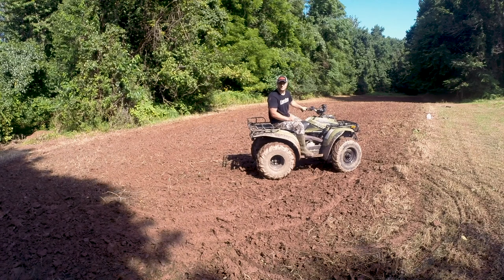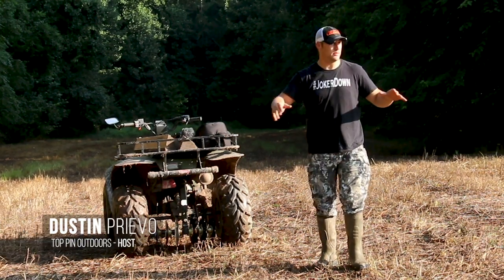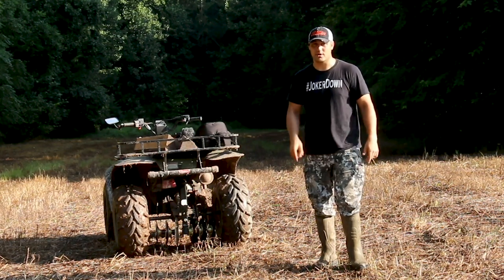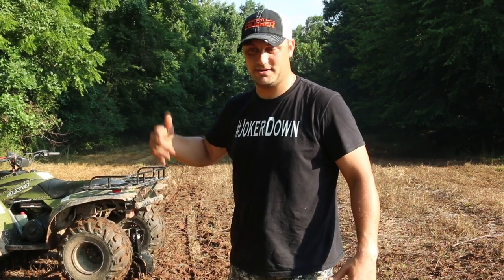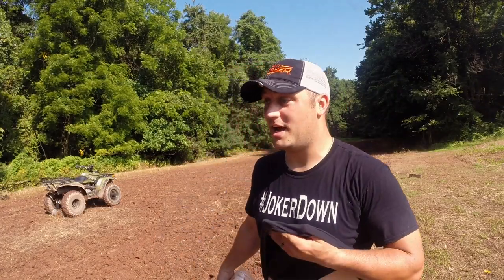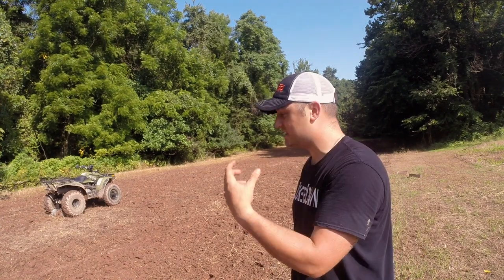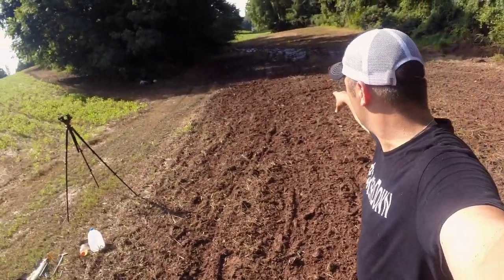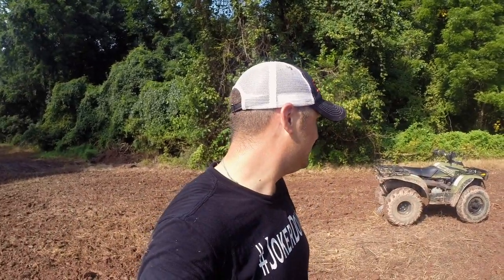GroundHog Max Review: Does it Really Actually Work?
So step four we realize, we can't get in here with big farm equipment, plus thats just too damn expensive. So we reached out to Groundhog Max and Billet Motorsports of Southern Pennsylvnia, who customized a hitch for us, and did some plowing!

Planning For Fall Food Plot (Maryland)

Step 1: (Video 1 23, 2018)
Soil Test Kit: $14 Each (4 Samples @ $56)
Shipping: $14.50 (Total for 4 samples)

Sprayer Accessories: $23 (Unforeseen Expense)

LIME: $400 $80/ton (5 ton) from Baker Lime (All Northeast Coverage for Bulk Lime)

        -$50 Labor
Gas/Fuel: 8 Gallons @$3.01 per gal=$24.08

Total to Date: $910.28